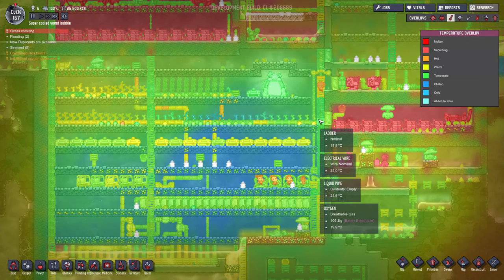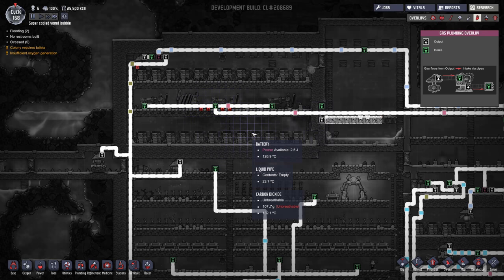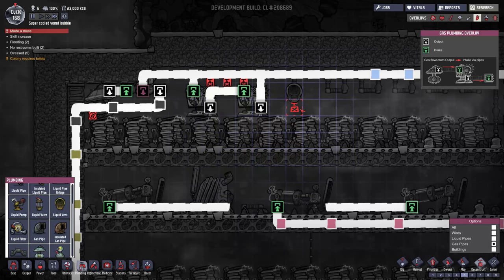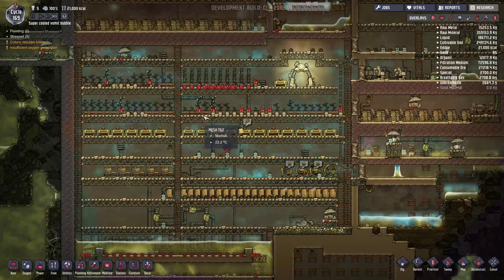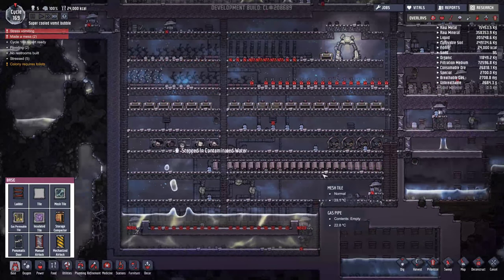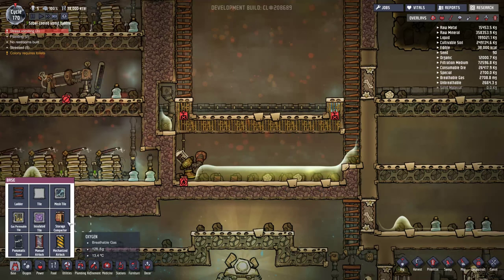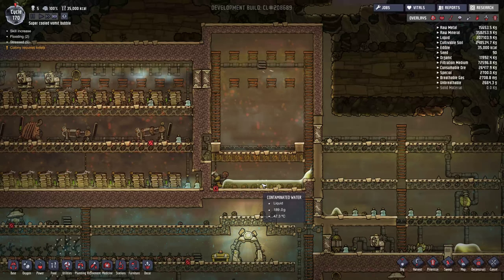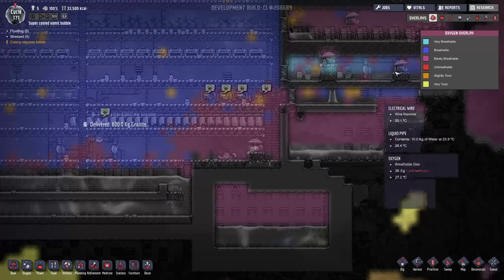Super cooled vomit bubble [Part 42] A little less air conditioning please.